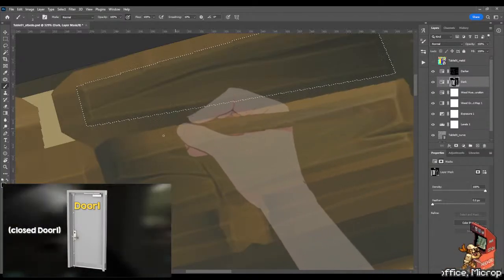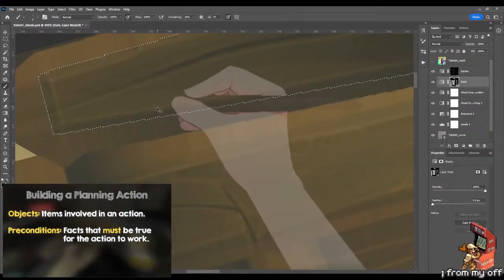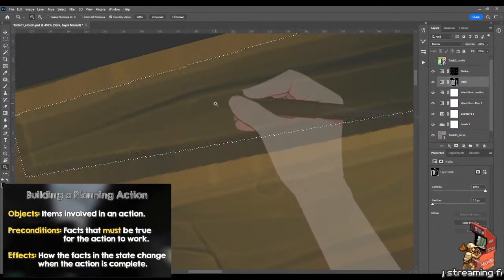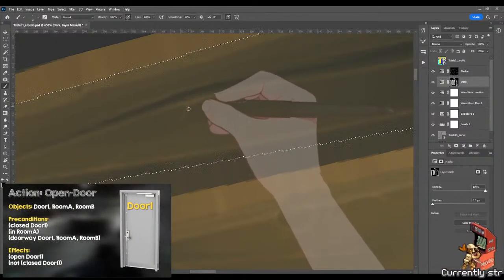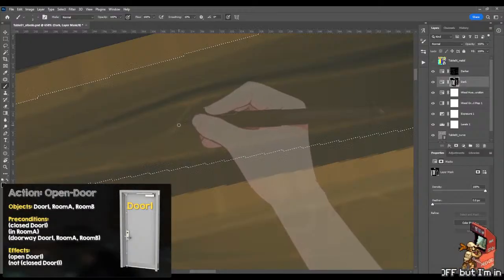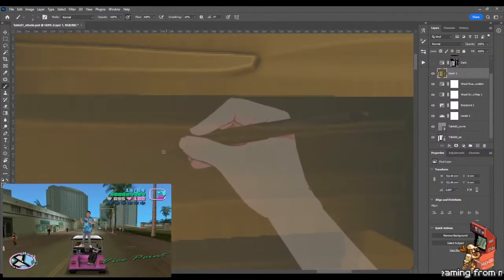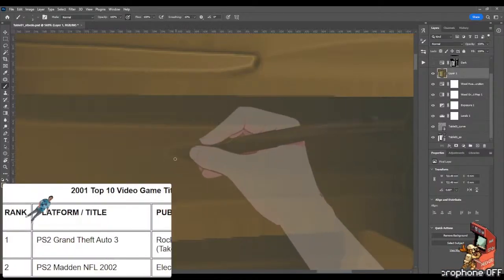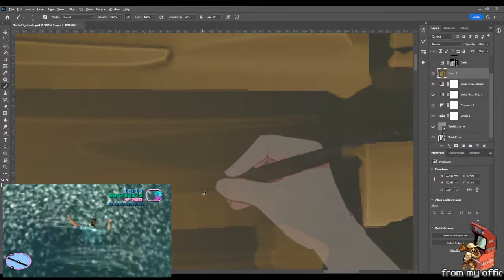3D Hand Painted Art + Game•Politics•YT's REACT: Building the AI of F.E.A.R., Mafia gameplay, GTA VC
Join me live as I sculpt stylized game props in ZBrush and model them in Blender 3D, drawing inspiration from the art styles of League of Legends and World of Warcraft. Watch the creative process unfold and gain insights into crafting assets for stylized games.

Credit: @elajjazarchivev2 @AsmonTV for the background Vods on the corner